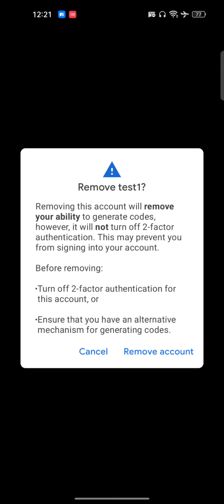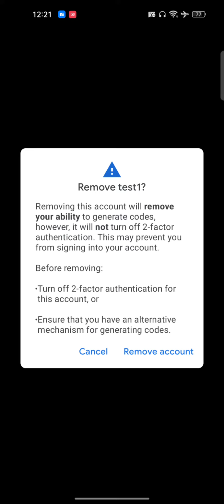How to Delete Account on Google Authenticator 2024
"Secure your digital accounts by learning how to delete your account on Google Authenticator. In this step-by-step tutorial, we guide you through the process of removing a two-factor authentication account from Google Authenticator.

Discover the essential steps to delete your account on Google Authenticator and ensure the security of your Gmail and other Google services. Whether you've lost your phone or want to disable Google Authenticator for any reason, we've got you covered.

Protect your online presence by understanding how to remove Google Authenticator from Gmail and your Google account. Follow our tutorial for a hassle-free process to turn off, disable, or recover your Google Authenticator. Don't let security concerns linger – take control and manage your authentication settings effectively.

It's time to empower yourself with knowledge and safeguard your online accounts with confidence."